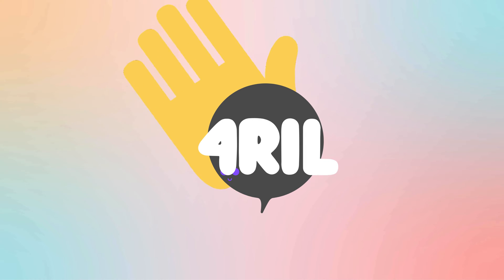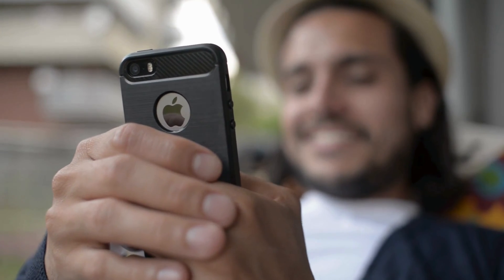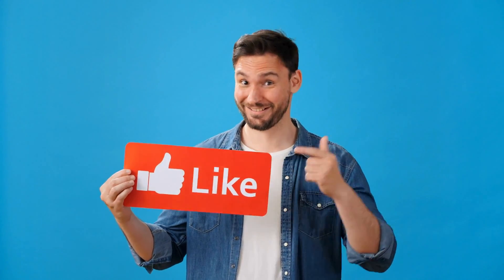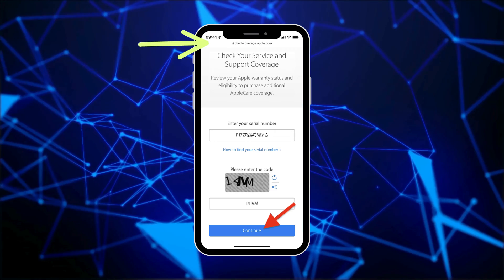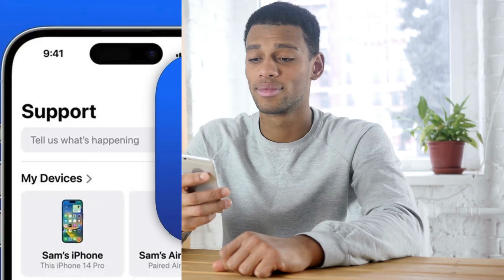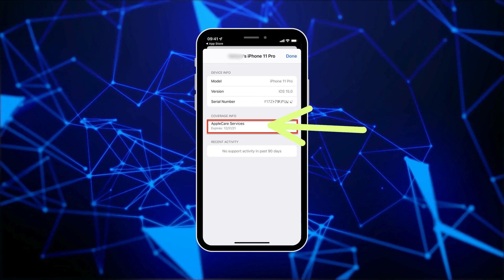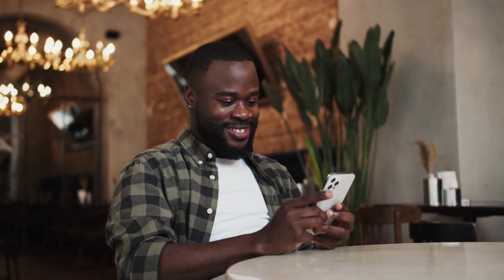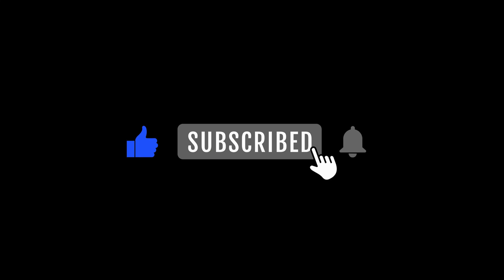How Old is My iPhone? Try This to Find Out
Today's topic of discussion is quite intriguing and extremely useful for all our iPhone-using audience out there - "How Old is My iPhone? Try This to Find Out!".

If you've ever asked yourself this question, discovering your iPhone's age can be more essential than you might think. Whether you're buying a used iPhone and want to check iPhone age or you're just curious about your device's lifespan, this video is for you.

Without knowing the actual age of your old iPhone, you might struggle with understanding its warranty status or its eligibility for updates. Moreover, it's a fundamental aspect for determining iPhone age when you're considering selling or trading in. Not knowing the actual manufacturing date of your iPhone can also pose challenges with iPhone maintenance and understanding the iPhone battery health.

Watching this video will solve all these problems, providing you with a straightforward method to find the age of your iPhone.

The video starts with an introduction to the topic and proceeds to elaborate on how to locate your iPhone's serial number. You'll find a thorough guide to navigate through your iPhone settings and find essential iPhone information such as the serial number, which plays a vital role in determining your iPhone's age.

We then delve deeper and explore how to use Apple's 'Check your Service and Support Coverage' page. This underrated page can help you ascertain your iPhone's purchase date using its serial number. If you've ever pondered over questions like 'how old is my iPhone' or 'when was my iPhone's production date?', this segment of the video is particularly enlightening.

Next, we discuss using Apple's official Support app to find your iPhone purchase date. This segment of the video is highly useful for all the Apple device owners and particularly advantageous for second-hand iPhone buyers who want to verify the iPhone's details and specs.

In the final segment, we introduce you to SNDeepInfo, a unique tool that provides detailed iPhone specs by just using the iPhone serial number. This is a perfect solution for users curious about their iPhone's production date that may differ from the purchase date!

By the end of this video, all your queries about 'how old is my iPhone' will be solved, and you'll have a better understanding of your iPhone's lifespan and maintenance needs. Whether you have a new iPhone or an old one, knowing its accurate age can help you make informed decisions about its usage and upkeep.